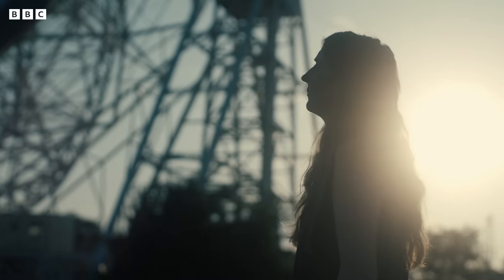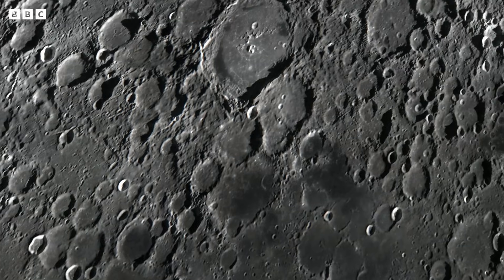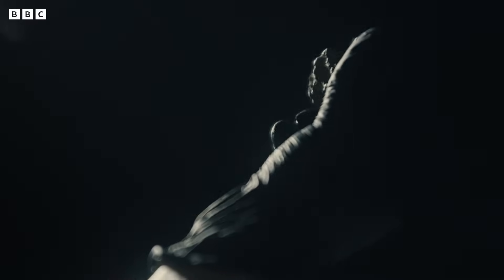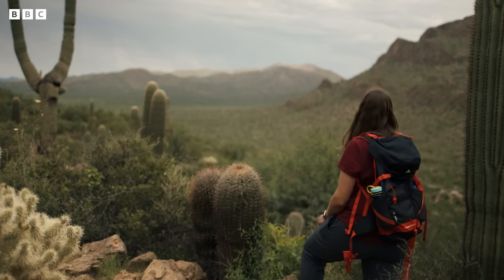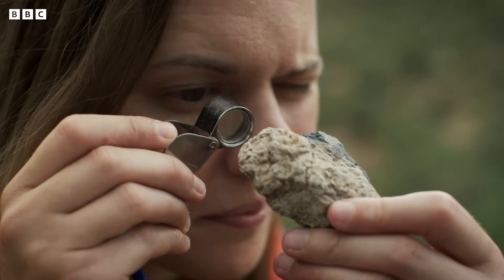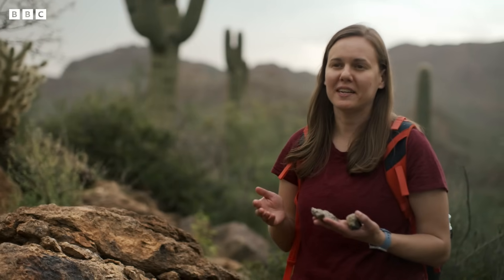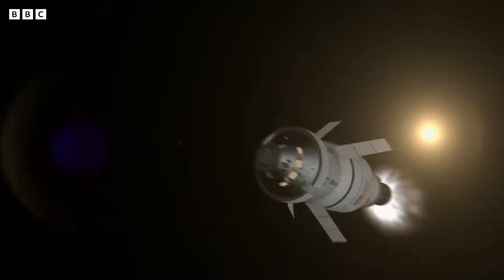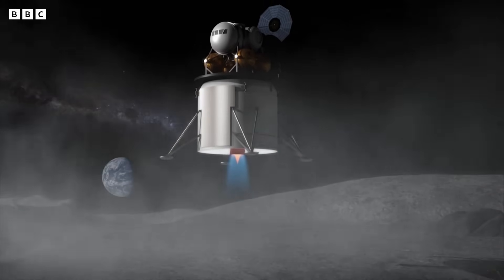The Mysterious Far Side of the Moon | Science's Greatest Mysteries | BBC Earth Science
In 1959, a Russian space probe took the first ever images of the far side of the Moon. The iconic pictures shocked the science world, revealing it to be completely different to the visible side. Join geologist Katie Joy, as she investigates the fascinating far-side mystery.

Science's Greatest Mysteries (2022)
Does science have all the answers? This series examines some of the biggest riddles facing scientists today. We've solved some of the most complex questions about our world and the universe. But the more we discover, the more problems emerge. Exactly how old is our universe? Why are the two sides of our moon so different? How did iron from space end up next to the body of Tutankhamun? Each film in this series tackles a single question, visiting the cutting-edge labs running mind-bending experiments and meeting the dedicated scientists searching for answers.